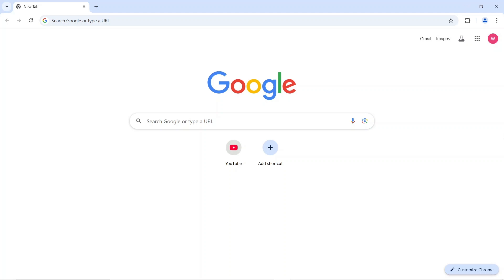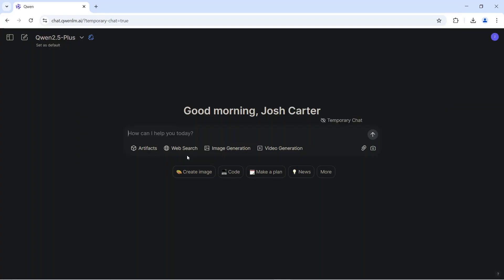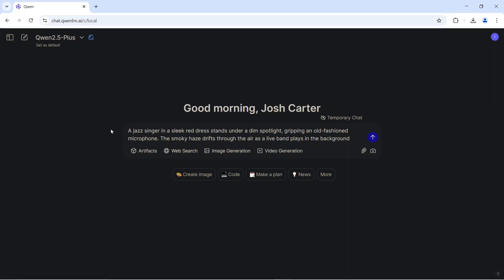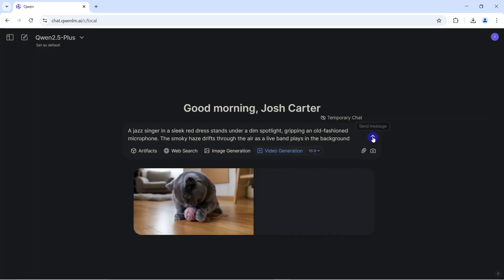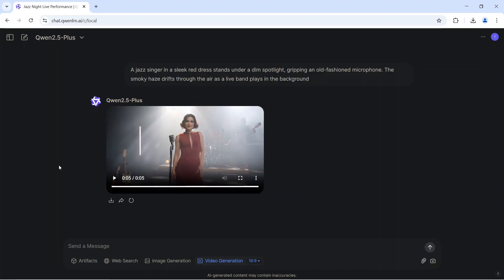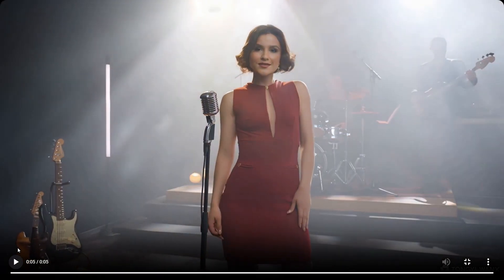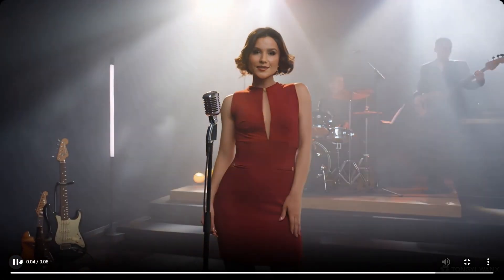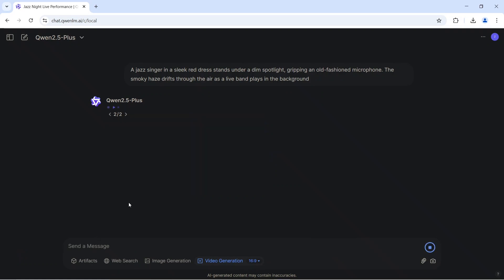Qwen 2.5 video generator tutorial for beginners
1- Type a  detailed prompt, describing the video you want (e.g., *A jazz singer in a red dress under a dim spotlight, gripping an old-fashioned microphone*).
2- Select the Video Generation option in the prompt box.
3- Choose your aspect ratio (or stick with the default option).
4- Click the Send Message"** button.  Qwen 2.5** will generate your video🎬. Once it's ready, click the play icon to preview your video.

qwen 2.5 max, Generate Hyper Realistic AI Videos with Alibaba Gwen 2.5 Max,Free video generator.